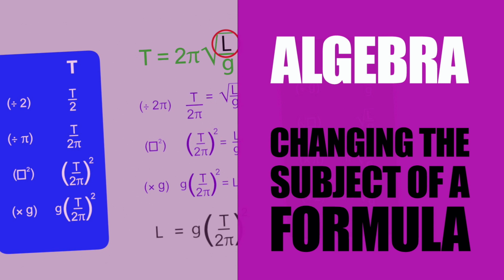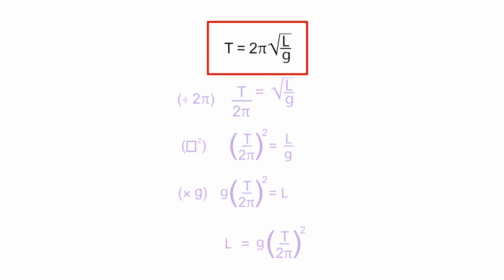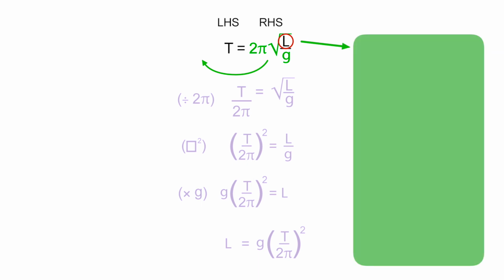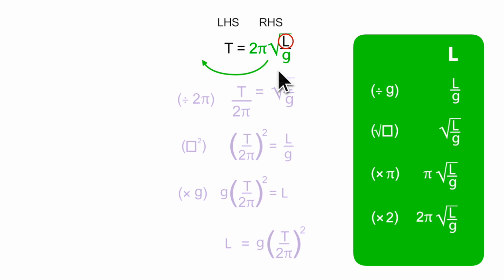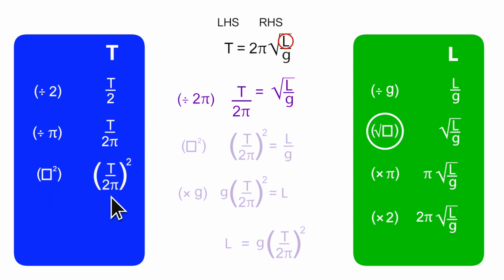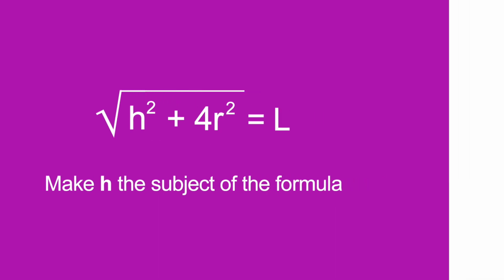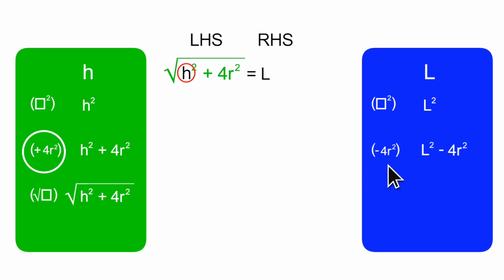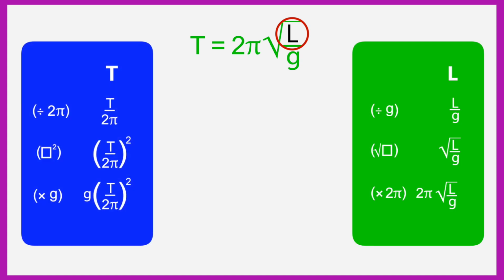ALGEBRA: Changing the subject of a formula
This video tutorial looks at a couple of examples to help students who are struggling with knowing how to change the subject of a formula.

The challenge, for some, is knowing the order in which to move, terms, variables and coefficents from one side of the equals sign over to the other side.

So in the opening example we look at T=2π√L/g, which is the formula for a simple pendulum. If we want to make “L” the subject the first thing we need to  do is divide through by 2π?

And it is this question which is the motivation for this video. A few years ago I helped produce a video where a group of students were tackling the same problem and one of the students didn’t understand why you divide by the 2π first of all. And so that will be the starting point.

What I’m going to do is break down the approach we use to solve such problems in an attempt to answer the “Why?”.

Timings:
00:00 Introduction
00:09 Introduction to Simple Pendulum problem
01:07 Simple Pendulum: Making L the subject
02:13 Simple Pendulum: The nuts and bolts
08:58 Introduction to Example 2
09:23 Solving the problem to Example 2
12:46 Recap and conclusion